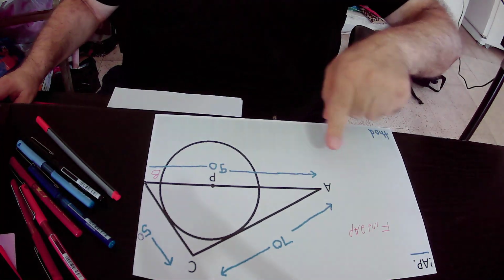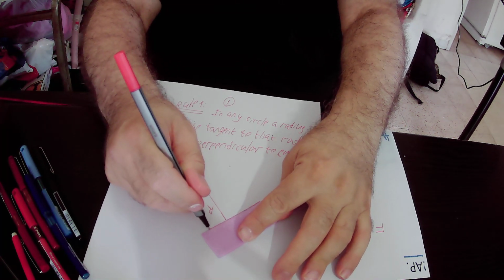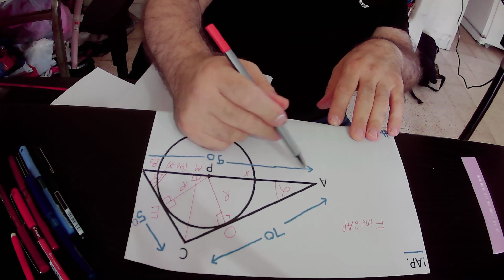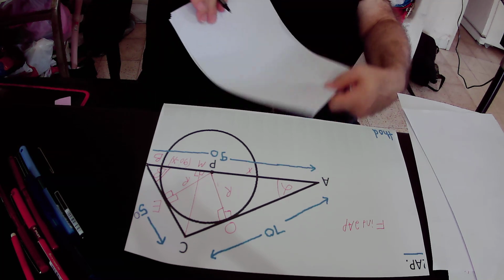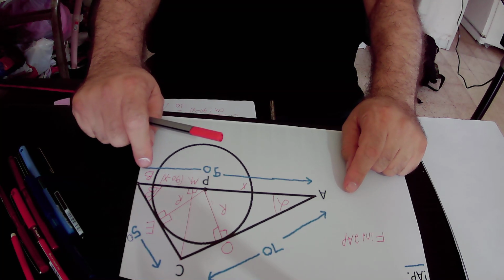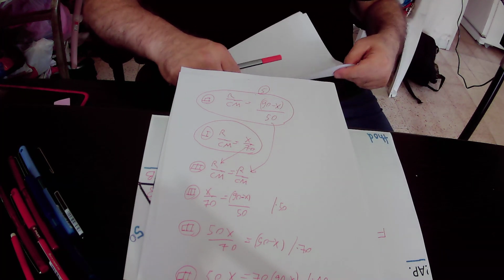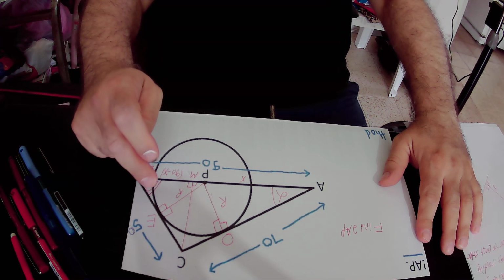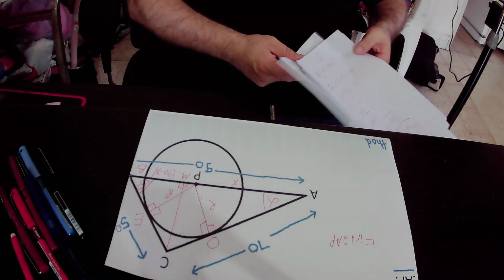Australian Intermediate math Olympiad 2017